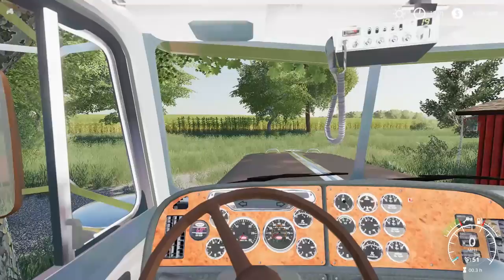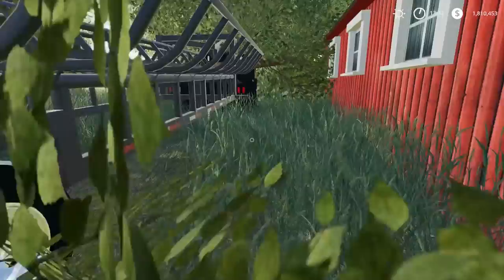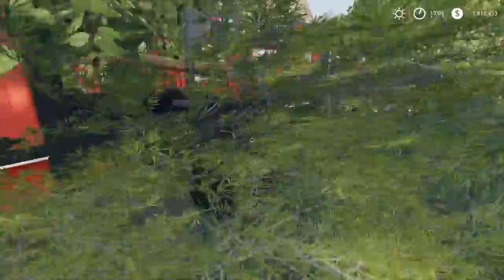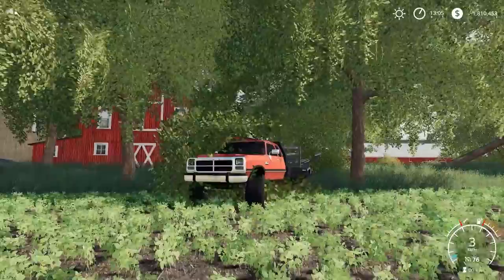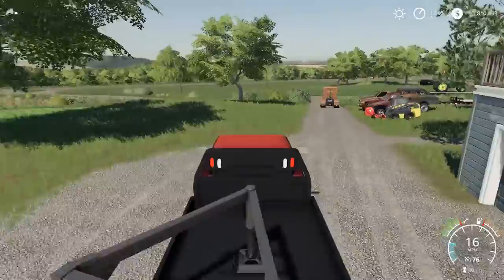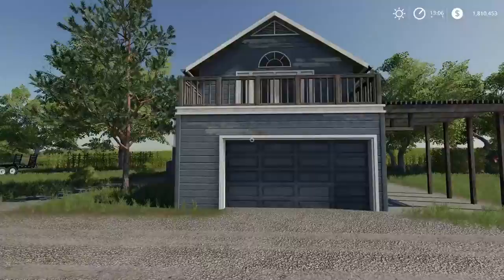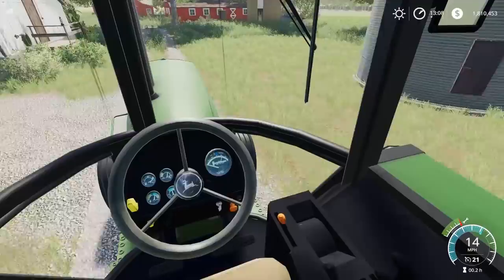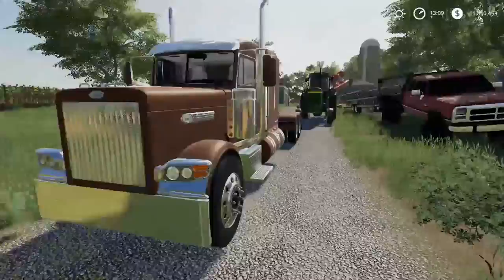FS19- BARN FIND! OLD CUMMINS DIESEL HASN'T RAN IN 10 YEARS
In EP #2 of the abandoned farm series we find the old 1st gen dodge Cummins that hasn't run in a while. I also start construction on the new farm that will go beside the old one.

FREQUENTLY ASKED QUESTIONS:

1. How do you get the game?

2. Can you get mods for Xbox One or PS4 (talking about FS19 not FS17)?

3. Where do you get your mods?

4. Why is it called the Squad if it is only one person?

5. Can I play with you?